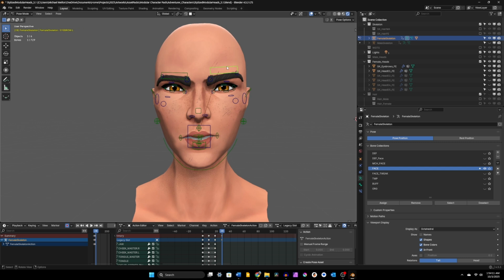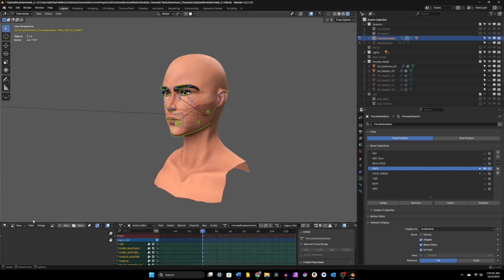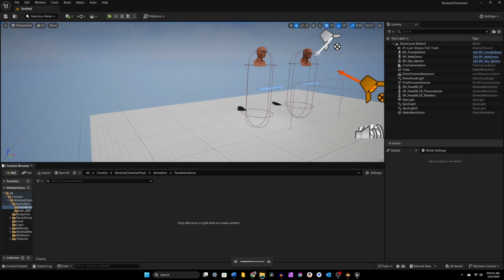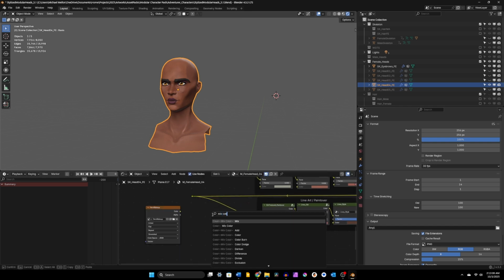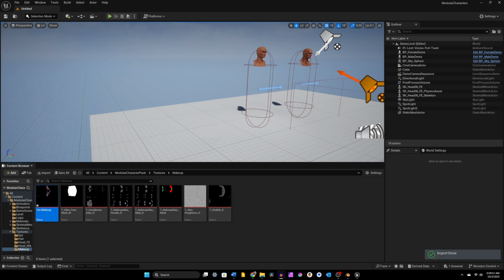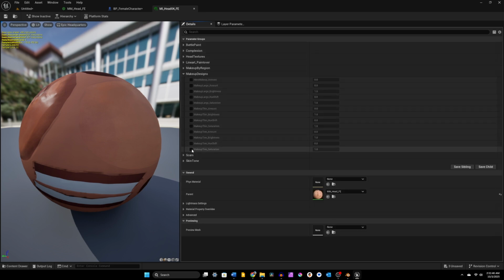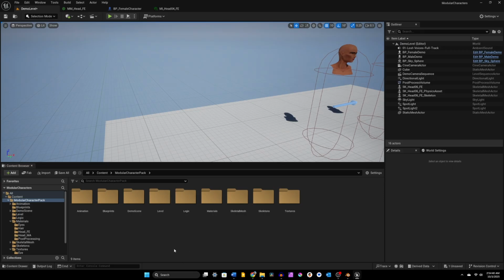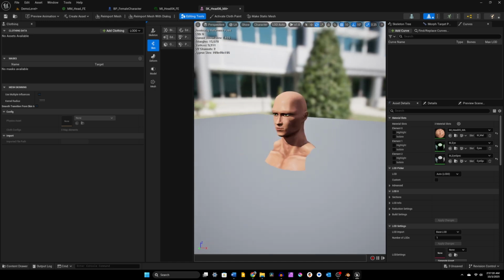Legacy - View Updated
Stylized Pack of Modular Heads for your Characters in Unreal Engine.

ARKit Motion Capture - iPhone Live Link
Built on UE Mannequin Skeleton
Add Your Outfit or Existing Character Blueprint (See Video Walkthrough)

10 Heads - 5 Male, 5 Female
10 Hair Styles - 5 Male, 5 Female (Kawaii Physics)
5 Beard Styles
Mix and Match 20 Customizable Complexion, Makeup, Battle Paint Options
8 Eyebrow Shapes
Pupil Size/Shape

Setup and Documentation Videos:
Overview of all Functions
iPhone Live Link Connection and Motion Capture Recording
Adding Your Outfit Mesh or Existing Character Blueprint
Bonus: Create Hand-Keyed Animations, New Makeup/Face Paintings, Adjust Existing Heads to Create New Head Shapes